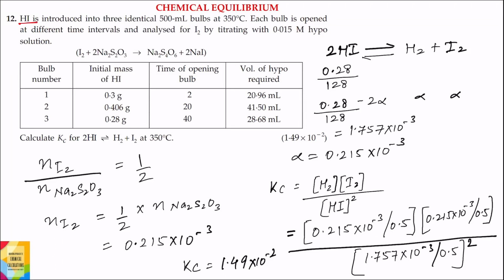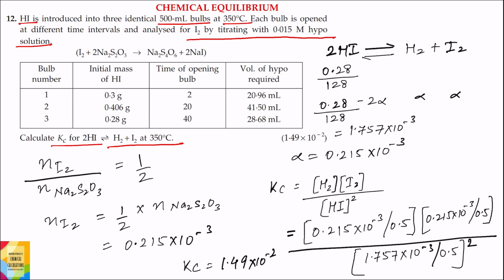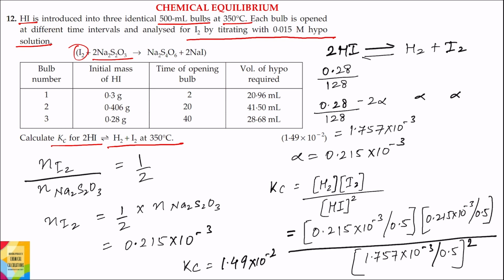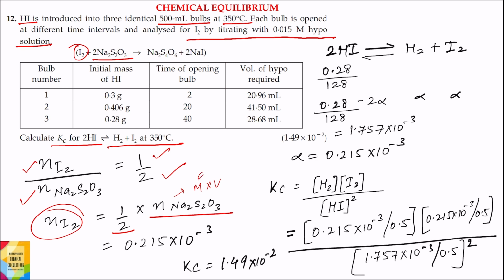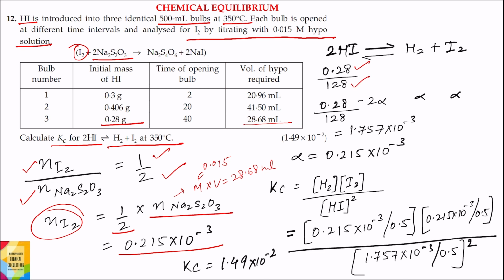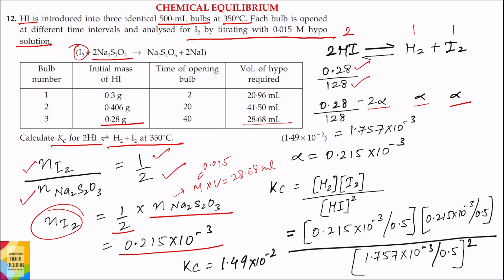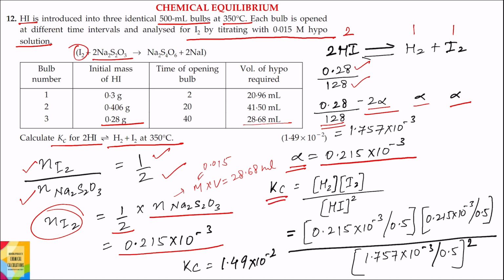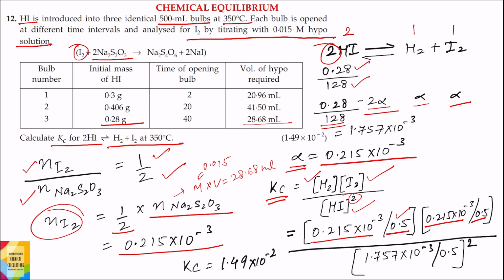HI is introduced into three identical………………